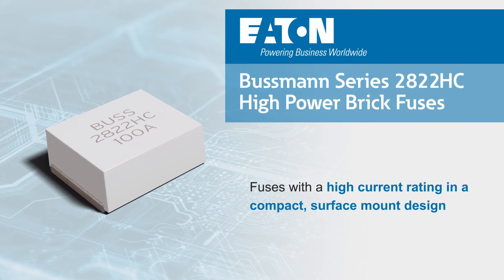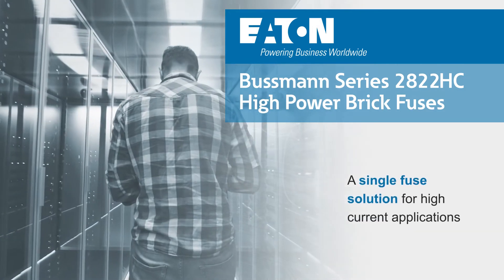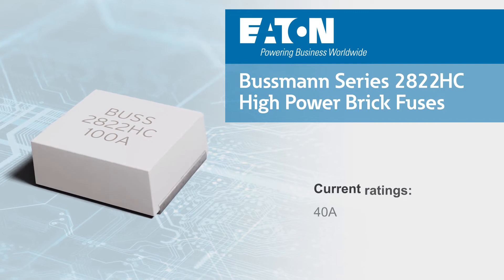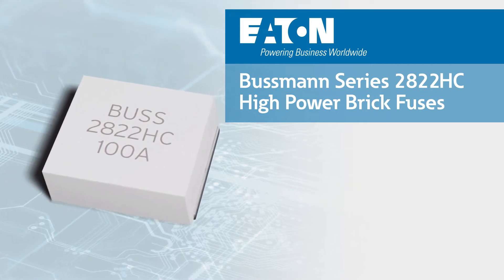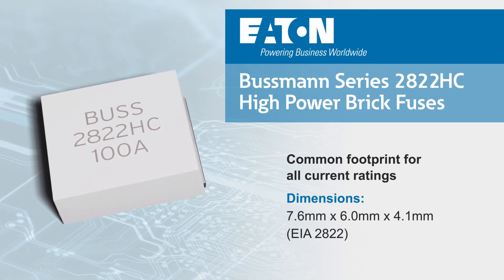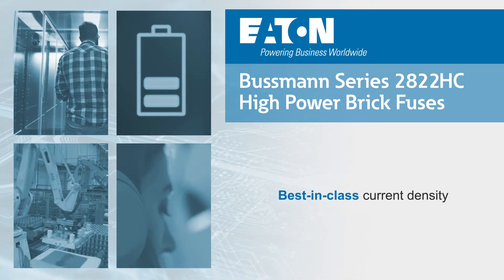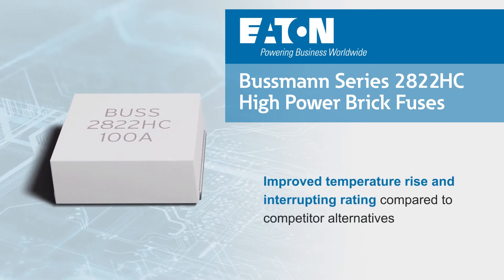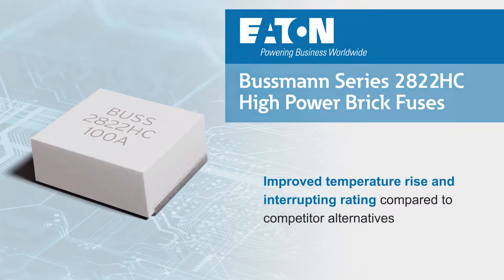Eaton: Bussmann Series 2822HC Brick Fuse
Eaton Bussmann series 2822HC high power brick fuses provide a high current rating in a compact, surface mount design that allows for a single fuse solution in high current applications.